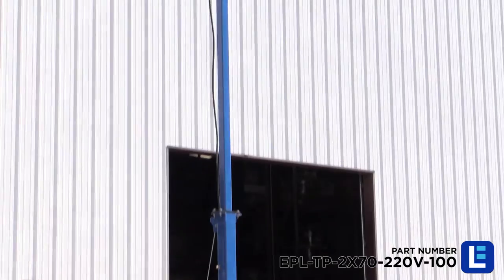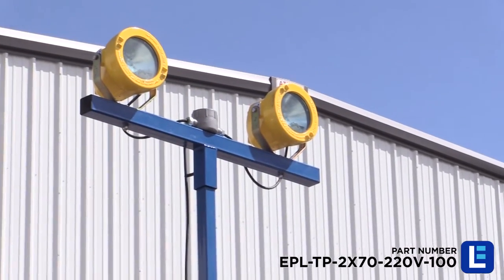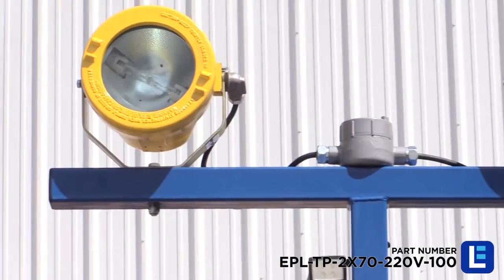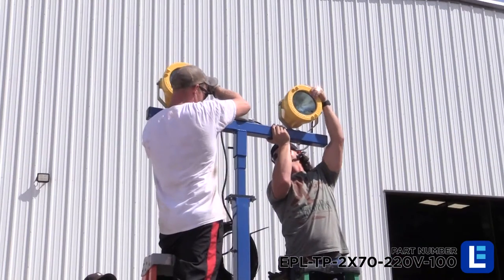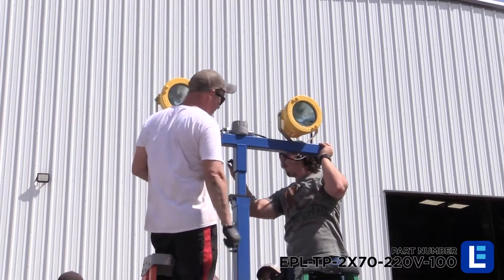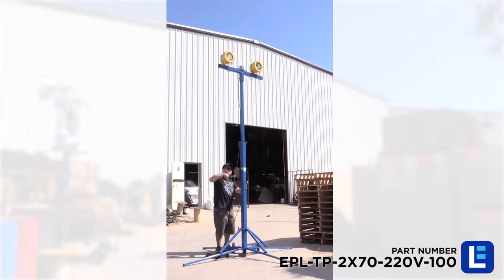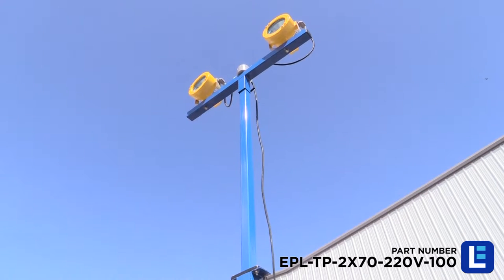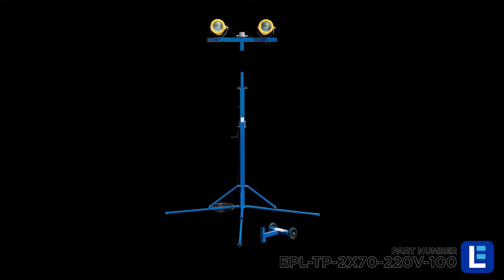Two 70 Watt Metal Halide Explosion Proof Lights on Quadpod - Class I, Div. I - 220 Volts, 50/60Hz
The Larson Electronics EPL-TP-2X70-220V-100 Quadpod Mounted Explosion Proof Metal Halide Light is U.L. approved Class I , Division 1 and is rated for use in wet and marine environments. The quadpod mount and metal halide lamps used with this unit provide operators with excellent power and efficiency coupled with high versatility and ease of use.

Two 70 watt, explosion proof, metal halide lamps mounted on our non-sparking adjustable and wheeled quadpod gives operators an easily deployable source of powerful light that can be quickly setup and adjusted to effectively illuminate hazardous work areas. This unit contains two 70 watt, dual ended, metal halide lamps and is capable of illuminating 14,000 square feet of work space with 11,000 lumens of light. The two 70 watt metal halide lamps on this unit produce illumination equivalent to two typical 400 watt halogen lamps while drawing only 140 watts at 1.1 amps.

The metal halide lamps run cooler than 400 watt halogen lamps, resulting in an easier to handle unit and less heat in the workspace. This unit's durability, easy deployment, high power and the good color rendering of its metal halide lamps make it ideal for close work and hazardous areas where safety, detail and accuracy are critical.

The non sparking adjustable and collapsible quadpod can be extended to eight feet and collapsed to four and a half feet while wheels at the base of the quadpod enable the operator to tilt the unit back and reposition it to a new location. The explosion proof light fixtures can be removed by releasing the hand knob and sliding the light and mounting bracket off of the quadpod center support while the legs can be collapsed, aiding in deployment, storage and transport. The quadpod affords operators the ability to quickly and securely elevate the lamps, increasing their effective coverage of the work area. The lamps can be easily adjusted up, down or from side to side and locked into position.

The lamp housings are waterproof and constructed of thick copper free aluminum alloy, making this unit ideal for use in wet and marine environments. The metal halide lamps provide 14,000+ square feet of coverage with good color rendering and object contrast.

This units' lamp assemblies each include a 70 watt metal halide bulb, internal ballast and aluminum finish reflector in a copper-free cast aluminum housing with a thermoset powder coat finish. The shell, covers and sealed fittings are also made of copper-free aluminum. The lens is constructed of 3/4" thermal shock and impact resistant tempered glass and the housing contains threaded joints lubricated with non-drying lubricant. The metal halide lamps have no filament and are thus highly resistant to damage from shocks or impacts, greatly reducing the chances of damage should the tower be knocked over, unlike incandescent lamps which may break or shatter.

The lamps are rated at 10,000+ hours of life providing longer service life than typical halogen lamps. This quadpod mounted light system operates with 220 VAC 50/60Hz VAC and is supplied with 100 feet of 16/3 SOOW cord ending in an explosion proof straight blade plug.

Suggested Applications: include but are not limited to... wastewater treatment plants, refinery tanks, oil and gasoline loading docks, coal pulverizing facilities, munitions storage areas, tunnel projects, utility gas plants, power plant areas, hazardous areas and mining conveyor belts.